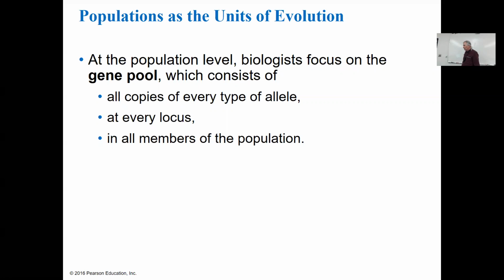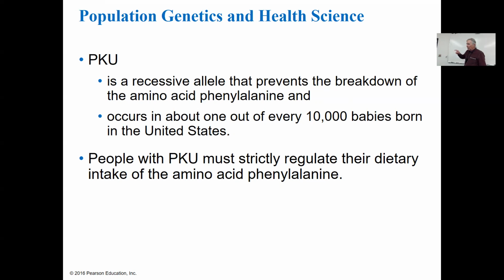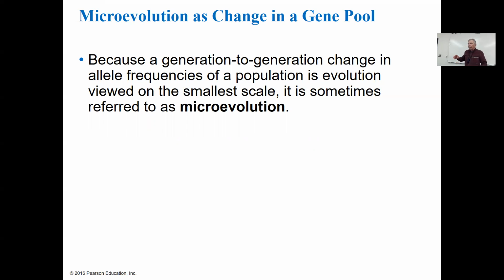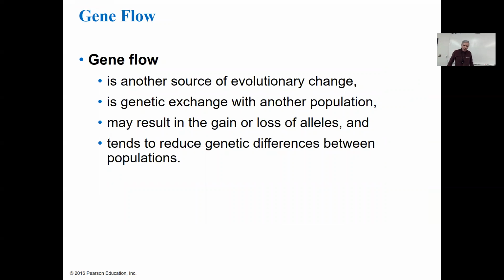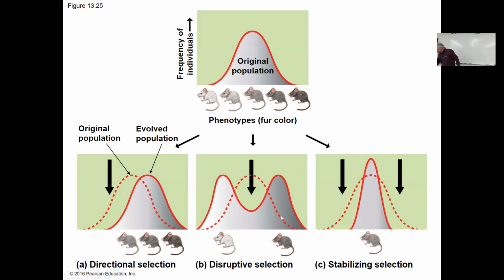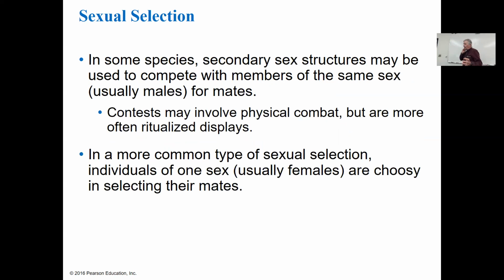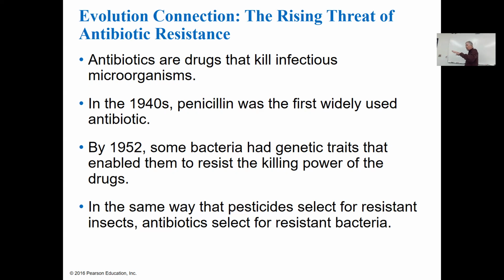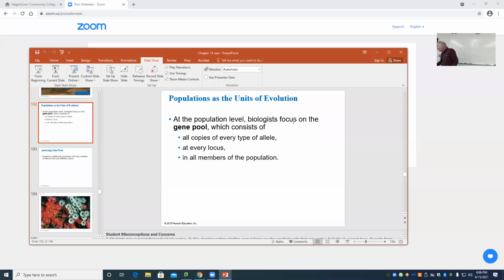106evolve4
BIO 106 fourth evolution video.